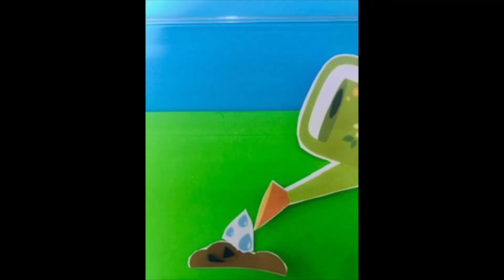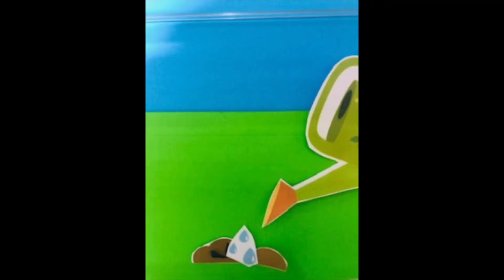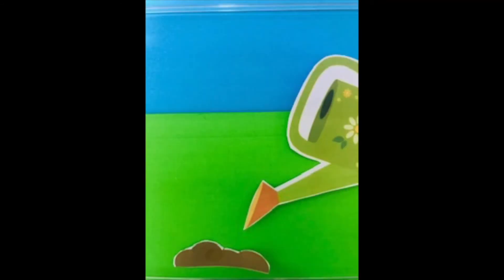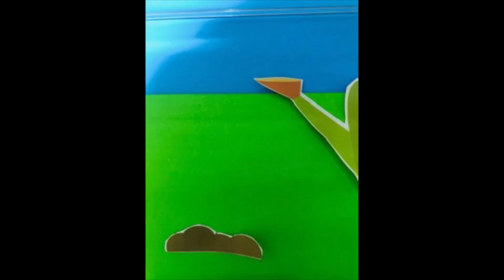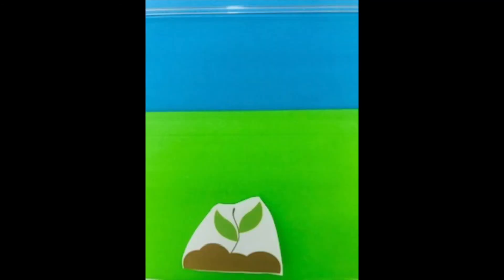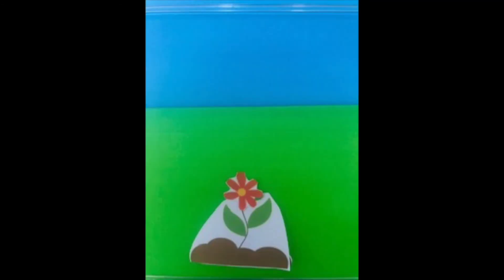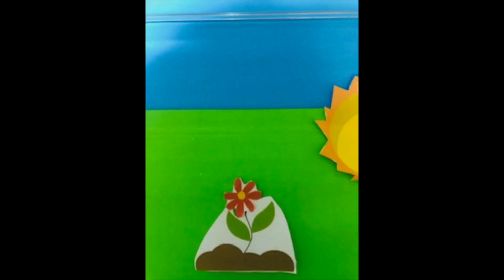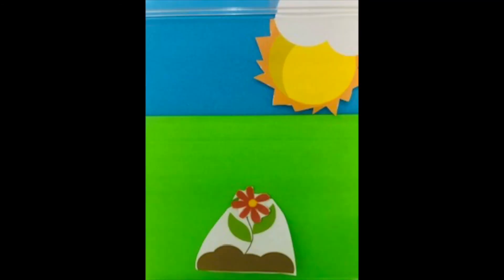101 - lifecycle of a flower